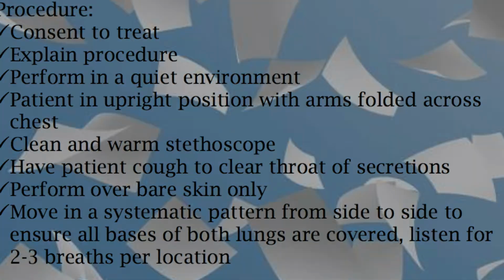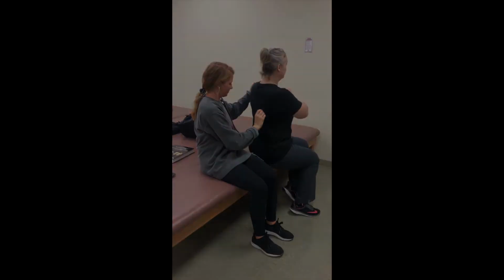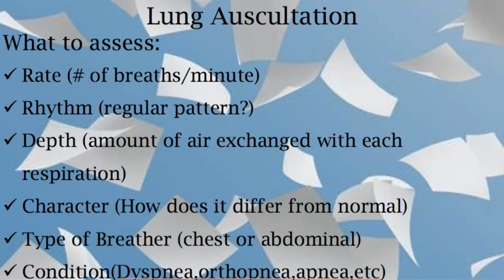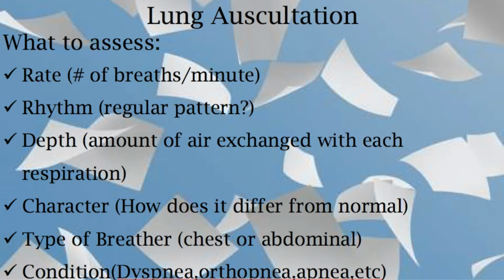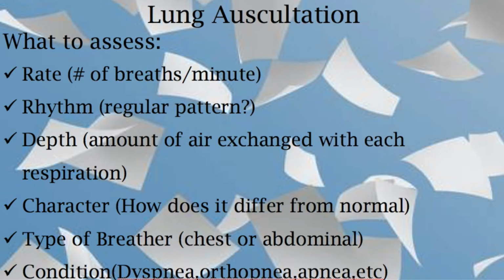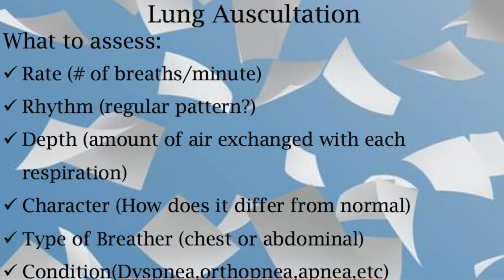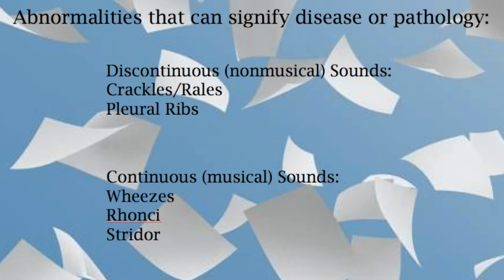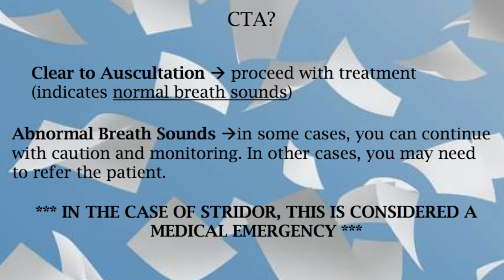The Office Lung Auscultation